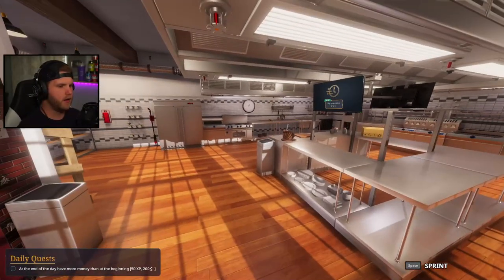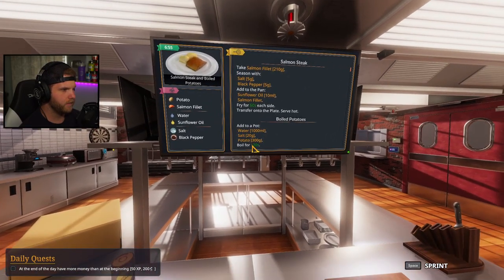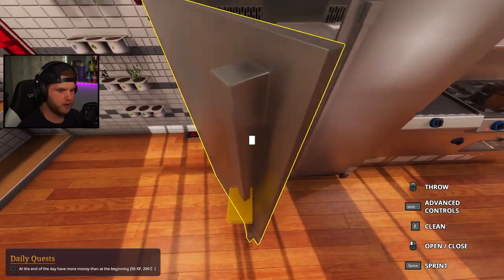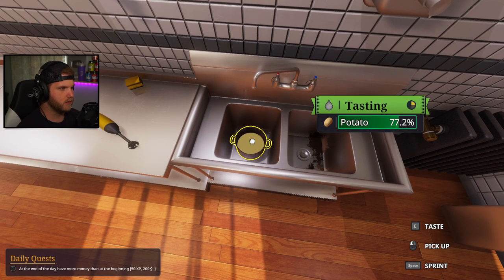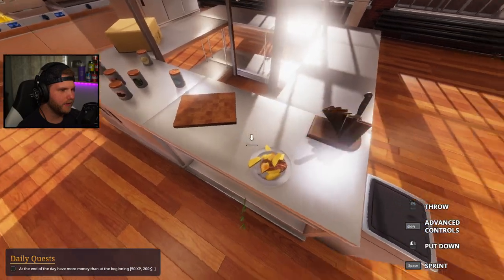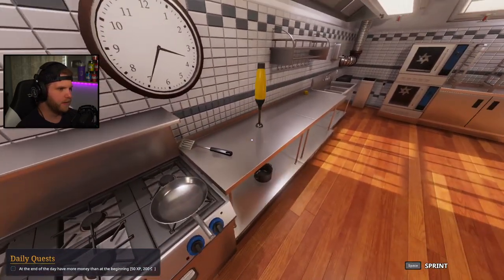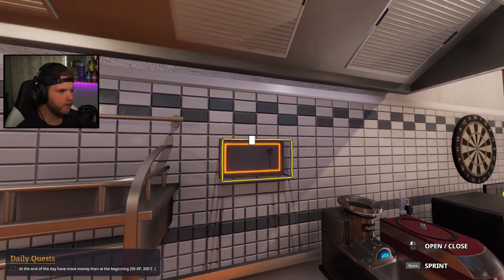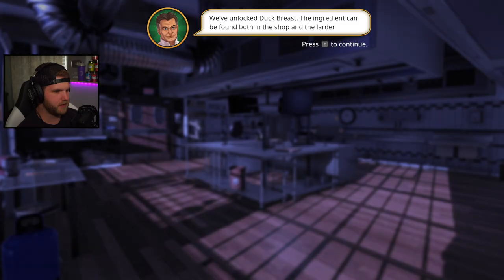I CAUGHT THE KITCHEN ON FIRE! | Cooking Simulator [Ep.3]